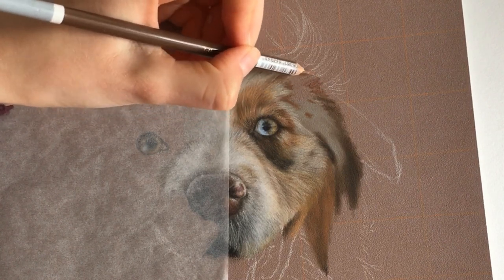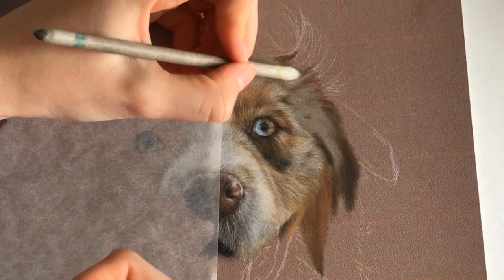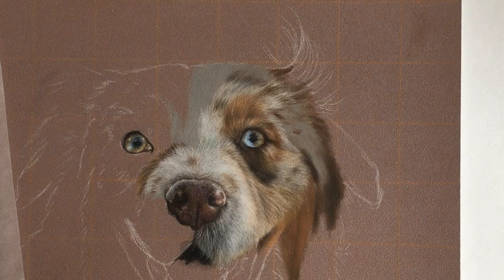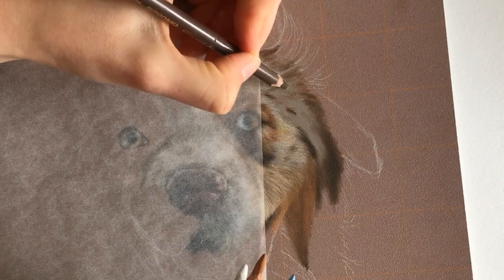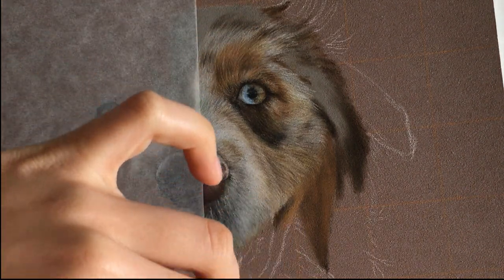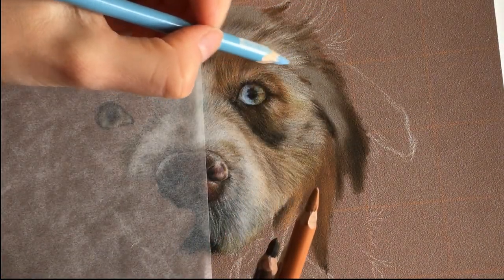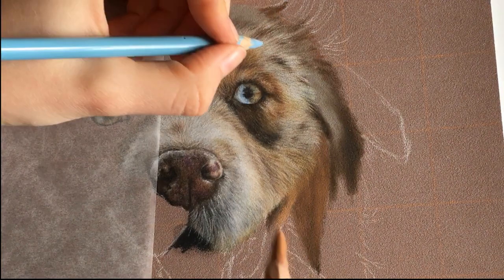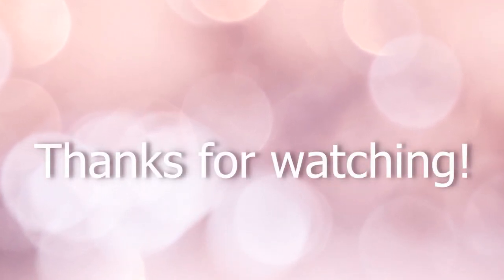Drawing dog fur II PASTEL PENCIL TUTORIAL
Hi there,
I hope everyone is save! In this video I will show you how I draw white dog fur.

 - Stabilo Carbothello
 - Faber Castell Pitt Pastels
 - Clairefontaine Pastelmat Brown
 - Faber Castell kneadable eraser
 - Faber Castell pencil eraser